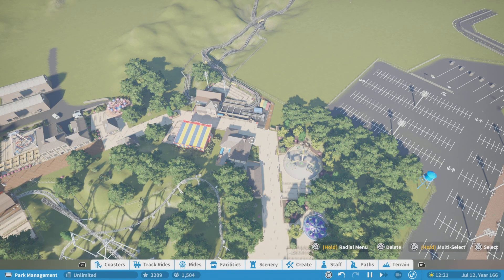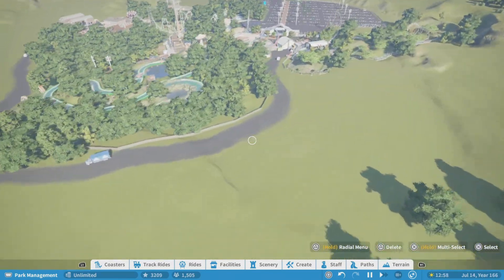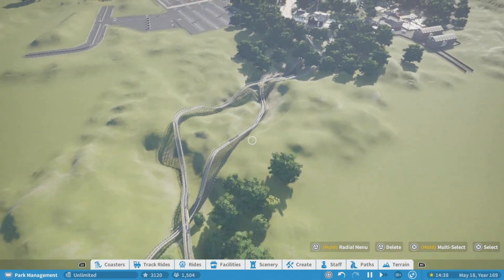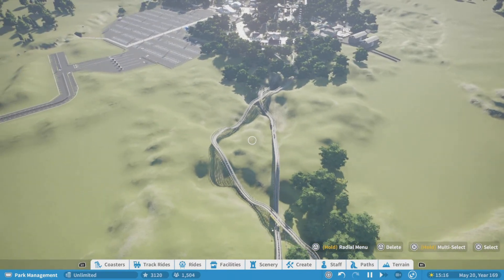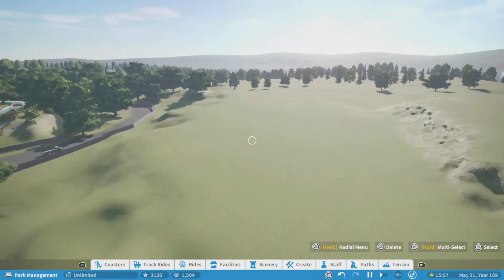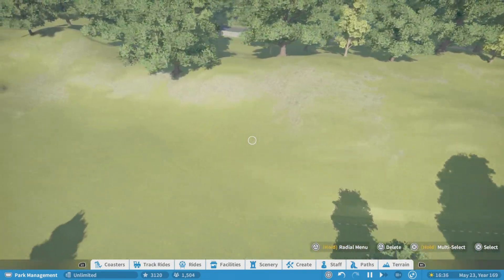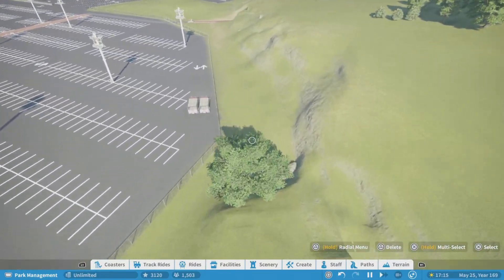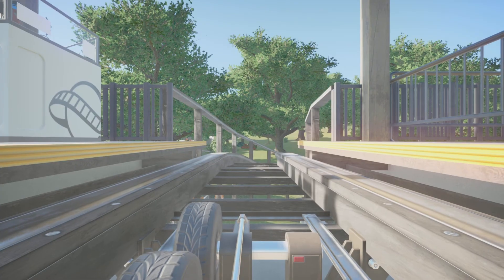Finishing the park (planet coaster)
In this video we finish the park